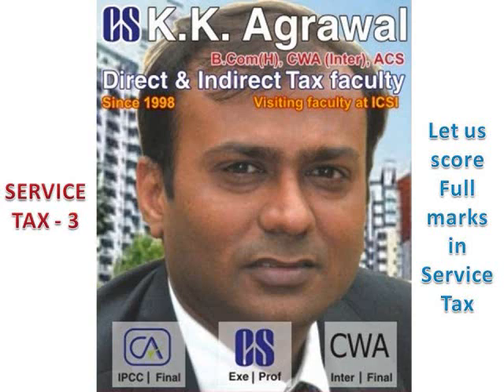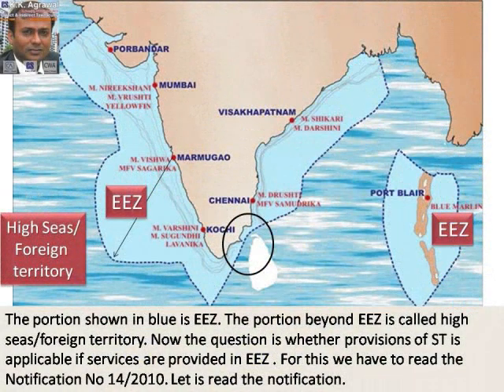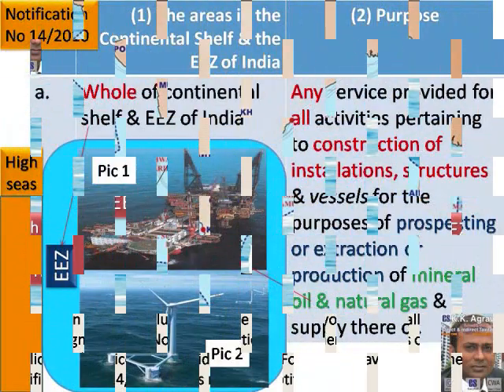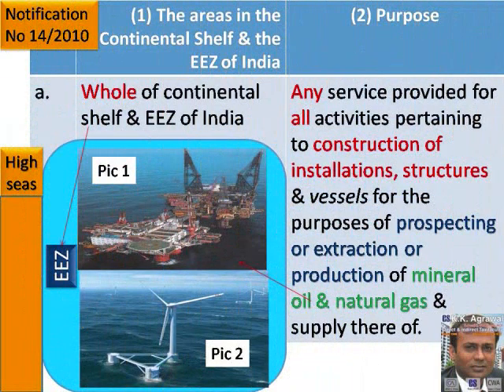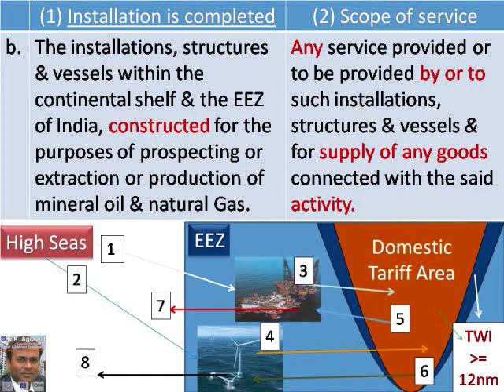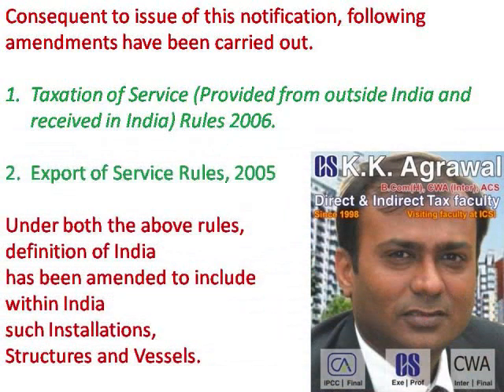Definition of India as per Service Tax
Notification 14/2010 is inbuilt into Definition of India w.e.f 1-7-2012.